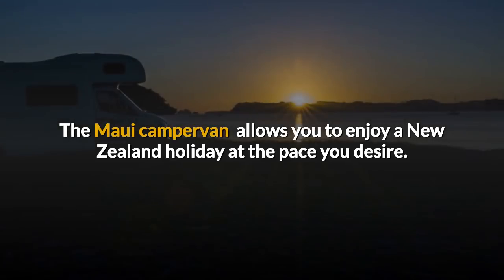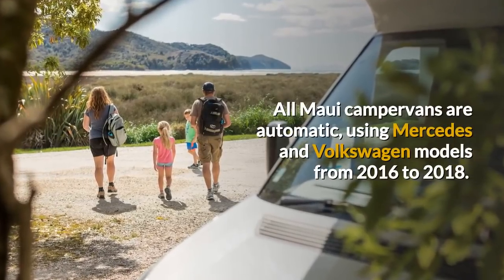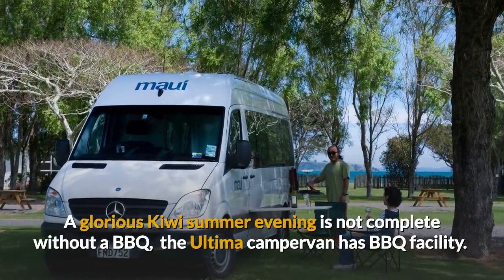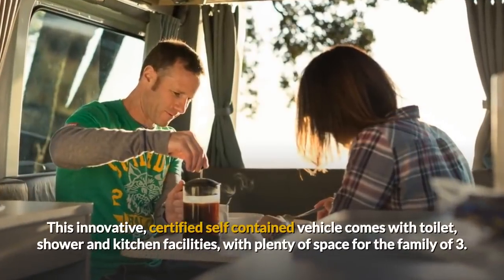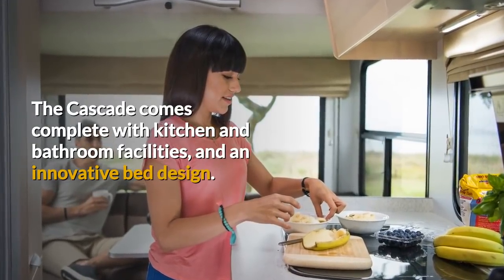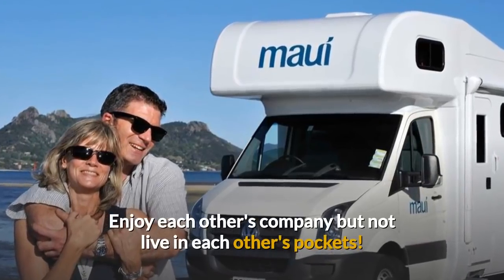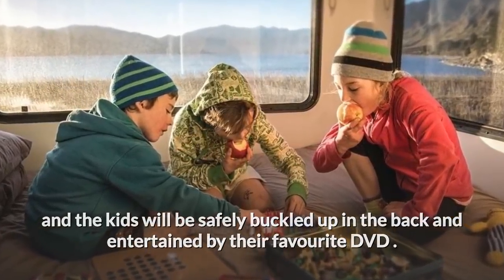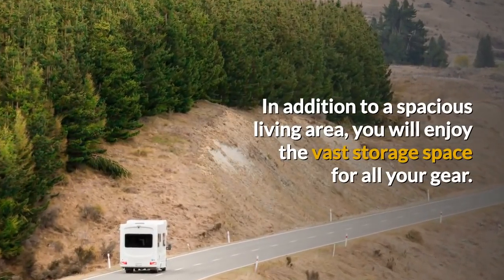Maui Campervans NZ (New Zealand) - Maui Motorhomes Overview 2018 - All Self-contained and Automatic!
The Maui campervan allows you to enjoy a New Zealand holiday at the pace you desire. Seating between 2 and 6 people, they are perfect for couples, families, and groups of friends.

Outfitted with modern furnishings and a fully equipped kitchen, each vehicle is designed with comfortability in mind. You might feel like you are in an apartment rather than a motorhome. All Maui campervans are automatic, using Mercedes and Volkswagen models from 2016 to 2018. Maui brand has the following motorhomes in its fleet:

2 Berth Ultima.

Whether you prefer a double bed or two singles, the Ultima 2 Berth Motorhome offers you the flexibility to choose.

The Ultima lets you take your world with you on your motorhome rental. A glorious Kiwi summer evening is not complete without a BBQ, the Ultima campervan has BBQ facility.  If you decide to relax inside, just slide out the LCD screen & DVD player and kick back with your favourite movie. 2+1 Berth Ultima Plus.

Sleeps 2 adults and 1 child.
The maui Ultima Plus is ideal for 2 adults and 1 child! This innovative, certified self contained vehicle comes with toilet, shower and kitchen facilities, with plenty of space for the family of 3. With automatic transmission, this vehicle is a perfect for an easy family getaway. 4 Berth Cascade.

The maui Cascade is perfect for a family of four, or two couples travelling together.

The Cascade comes complete with kitchen and bathroom facilities, and an innovative bed design. Two comfortable double beds are both located at the rear of the vehicle, with the rear lounge converting into the first double bed for two, and the second lowering from the ceiling to accommodate two more! 4 Berth Beach.

Stylish comfort for up to four.This 4 berth motorhome is very spacious. Enjoy each other's company but not live in each other's pockets! Your maui campervan is complete with apartment styled kitchen utensils and fresh linen, just like what you'd expect to find in a hotel.

6 Berth River.

The 6 berth River motorhome has been designed for you and the kids. With your motorhome rental, you will travel and see the scenery. and the kids will be safely buckled up in the back and entertained by their favourite DVD .

The River 6 Berth Motorhome provides you with a bigger fridge, so you don't have to worry about shopping regularly to stock up. And although you're camping, there's no need to rough it - you'll find high quality crockery and decent wine glasses. The shower is hot and towels are abundant. In addition to a spacious living area, you will enjoy the vast storage space for all your gear. In the following video,  you will see a couple travelling in a Maui motorhome in South Island.